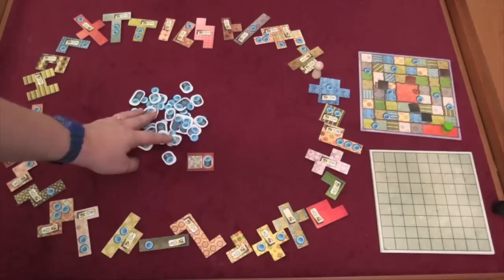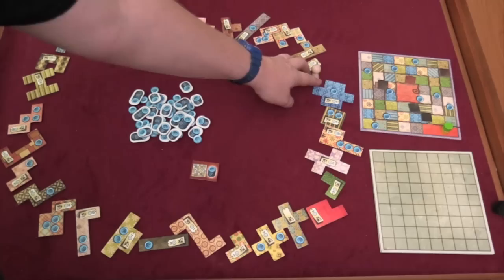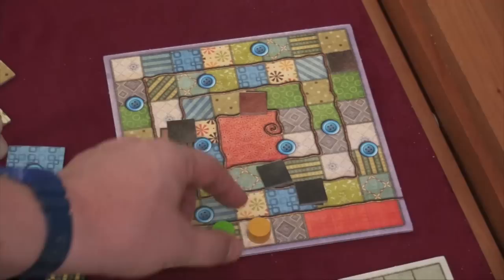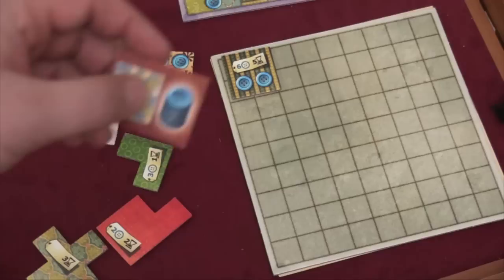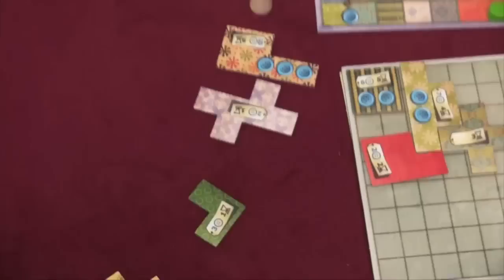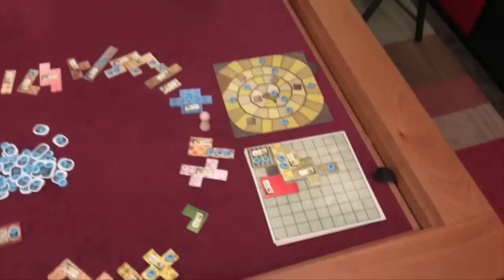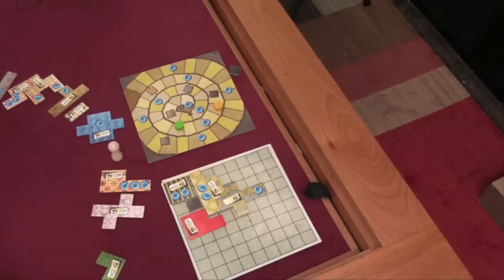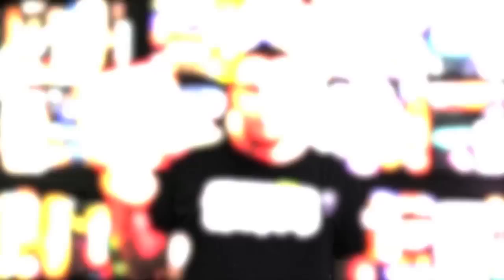Patchwork Review - with Tom Vasel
Tom Vasel takes a look at this two player game from Uwe Rosenberg

00:00 - Introduction
01:07 - Game overview
04:11 - Final thoughts